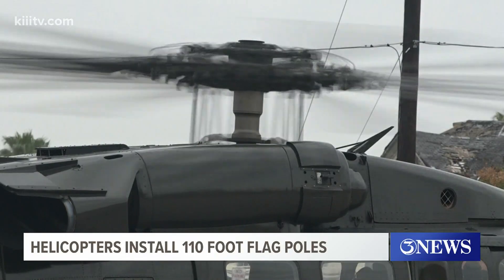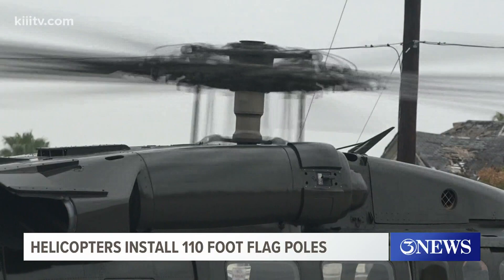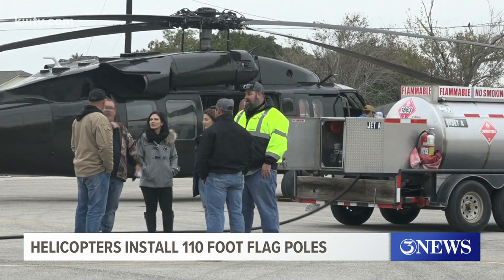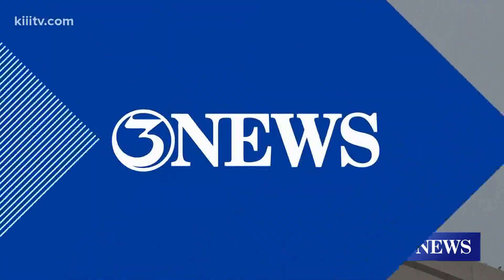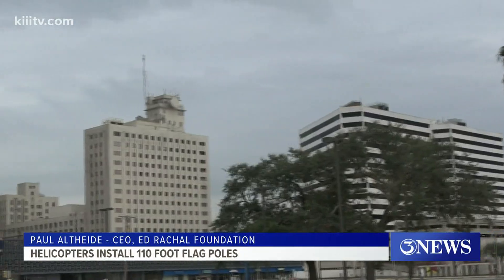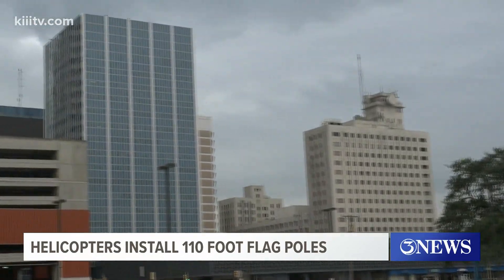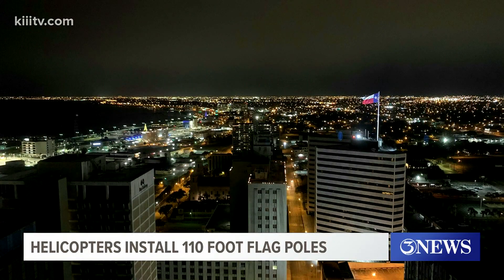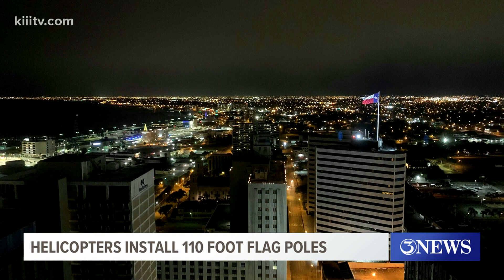Texas Pride: New illuminated flag poles in downtown Corpus Christi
Leaders with the Ed Rachal foundation were behind the installation of two 110 foot flagpoles on top of the two buildings they own.